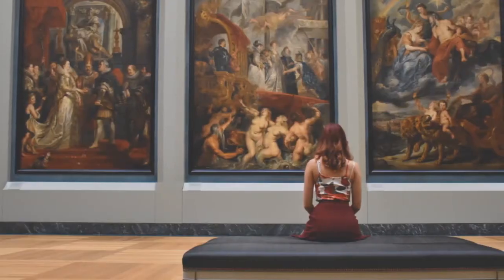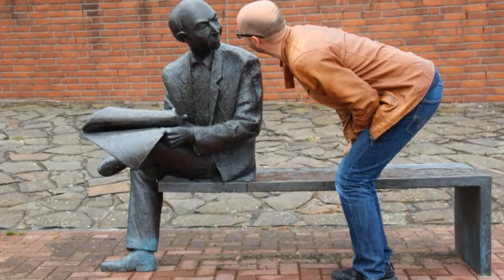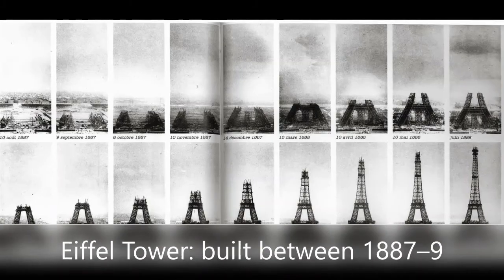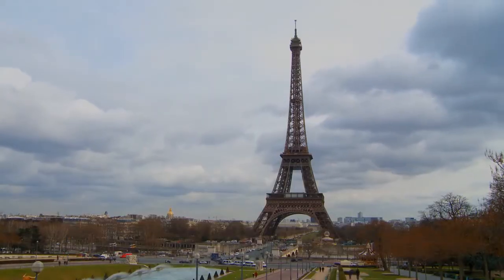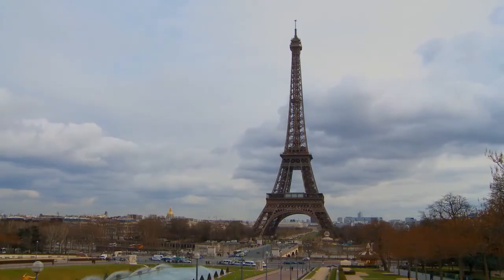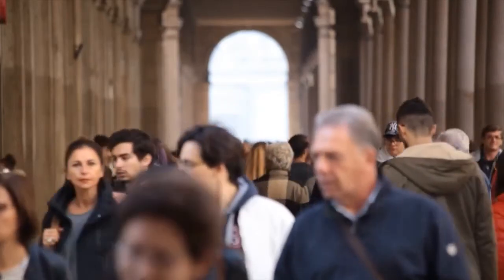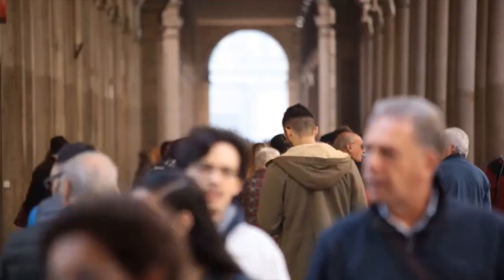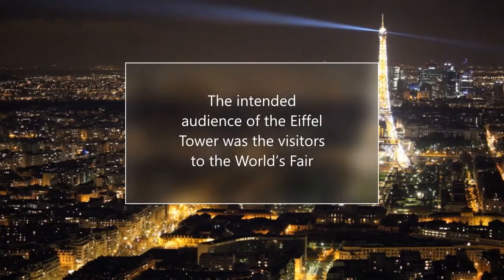How do you discover a historical source's intended audience?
Understand how to analyse a historical source to determine its intended audience.